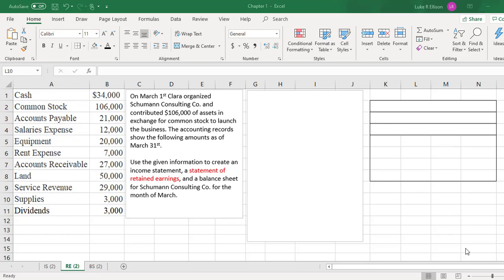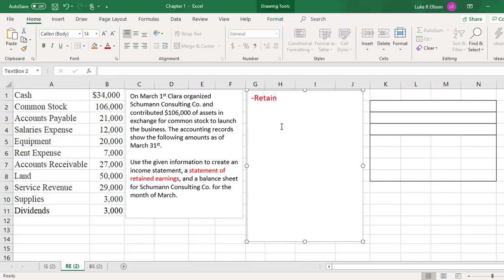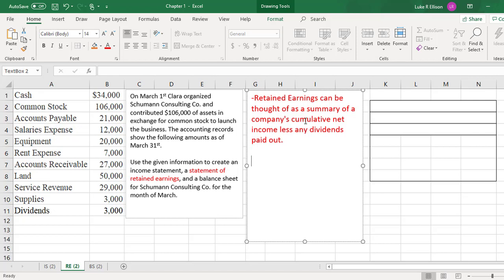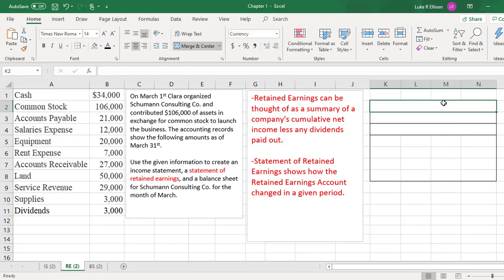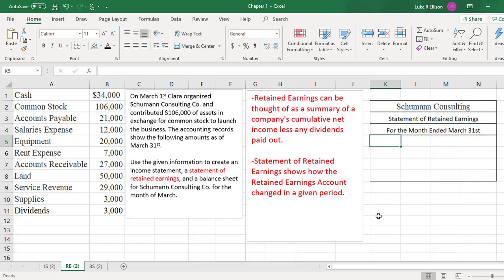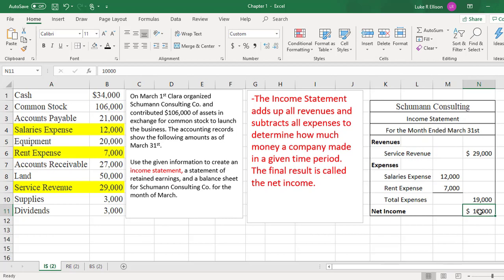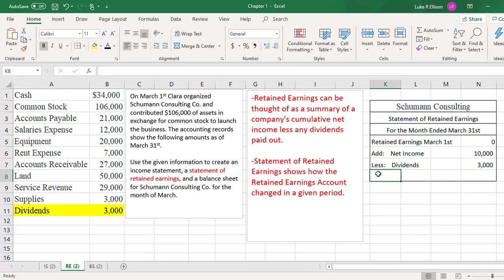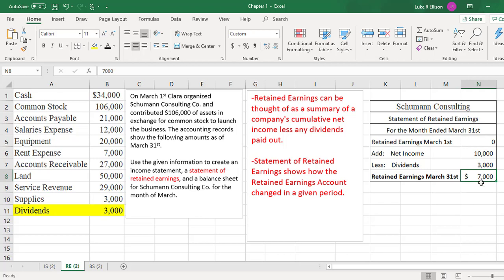The Statement of Retained Earnings